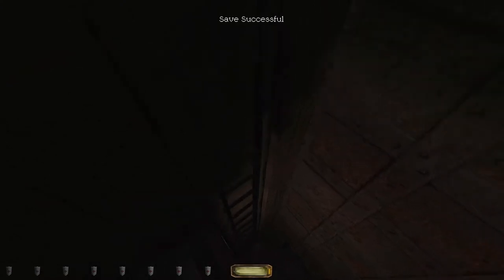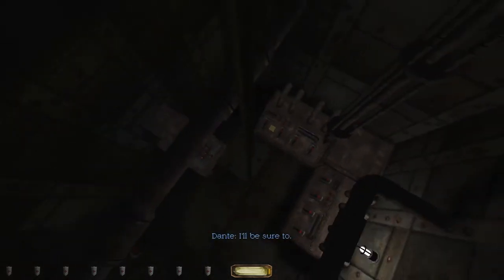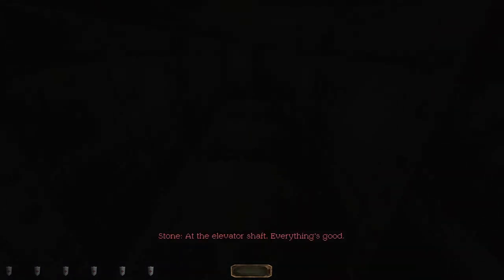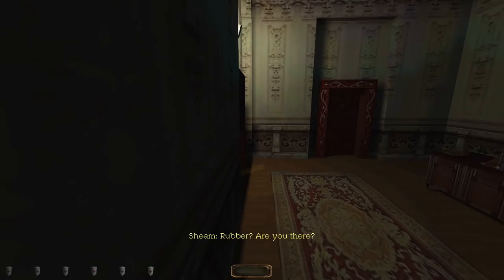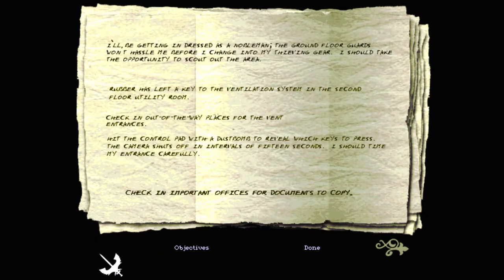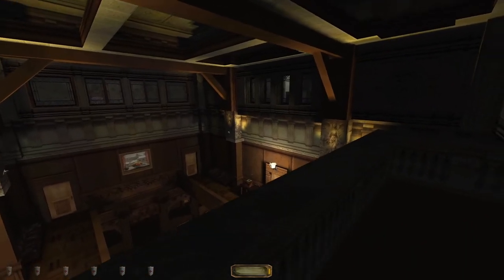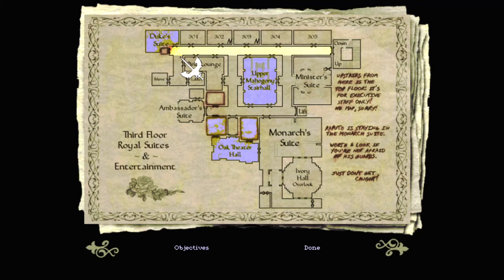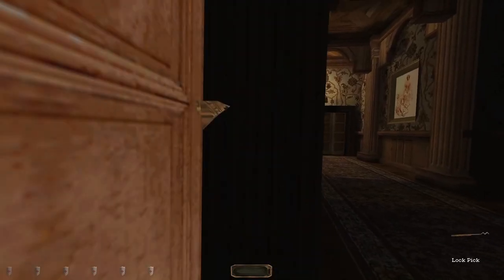Let's play Thief fan missions: Mission X, episode 2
Mission X is a Thief 2 fan mission by Anarchic Fox, Finial, Yametha, R Soul, and Digital Nightfall. Find more details and the download at TTLG